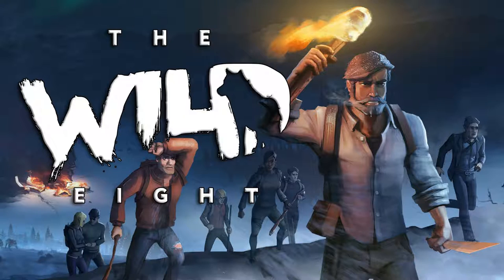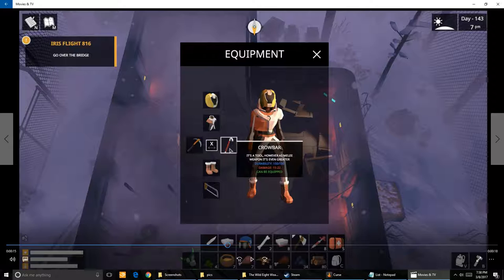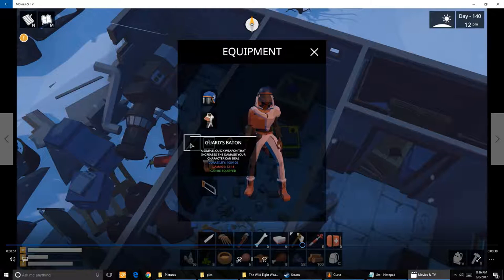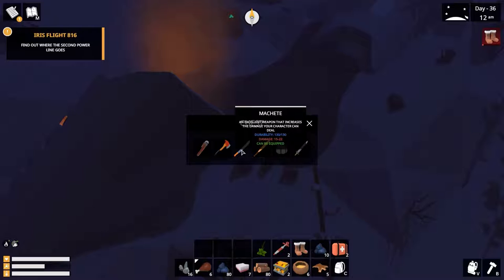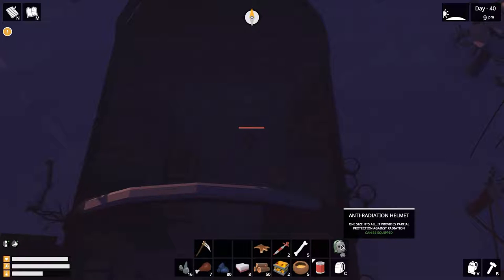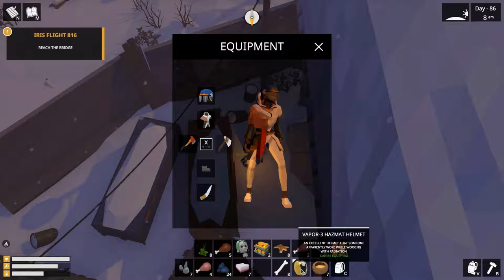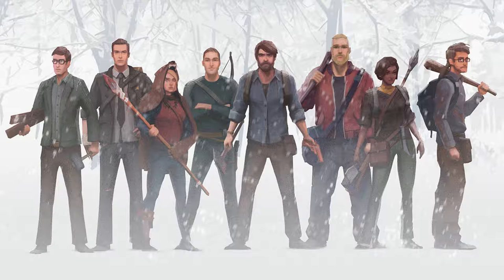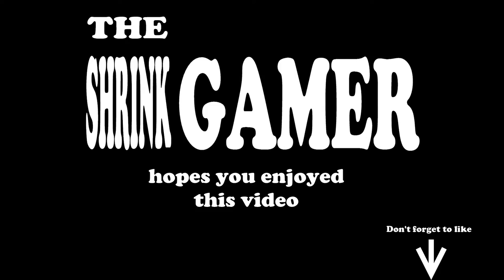The Wild Eight Items Guide - Weapons, Armor and Tool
Items found in the world

In this video I will show all the items I found by the time I finish PART 1. If you found any items not listed here please leave a comment telling us what is it and describe a little the building or place where you found it.

WEAPONS
Baseball Bat - In a Dinner
Battle Knife - In a little house
Crowbar - During the quest Wrong Place Wrong Time
Factory Axe - ?
Factory Pickaxe - In a cave inside a spiral crater.
Guard's Baton - In a Station with what looked like a generator
Harpoon - In a broken window by a cliff on a huge crater which has an antenna tower as a bridge to the middle of it.
Machete - In the same building with the first werewolf we encounter.
Pipe Wrench - In couple locations, one of them being the same one where you find the machete.

HELMETS
Anti-Radiation Helmet - In a building with a broken roof where you can only enter by jumping inside.
Ear Flap Hat - During the quest Endless Years of Waiting.
Guard's Helmet -  Found  in a big warehouse
Motorcycle Helmet - Found in the same dinner where I found a Baseball Bat.
Vapor-3 Hazmat Helmet - During two quests, Lost Future and Wrong Place Wrong Time

ARMOR
Vapor-3 Protective Suit - Found after you complete the quest "Prisoners"

TOOL
Hacksaw - In a cave where you find a skeleton of a man who cut his own leg and tried to cook it. The poor guy died before he could take the first bite.